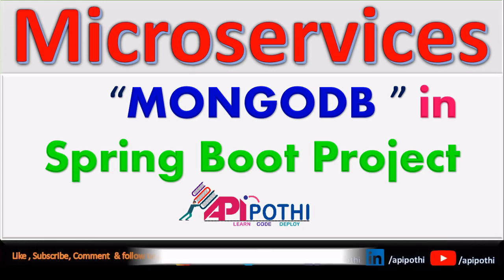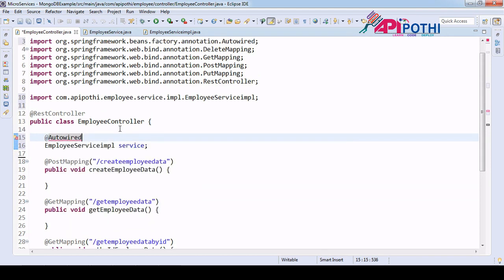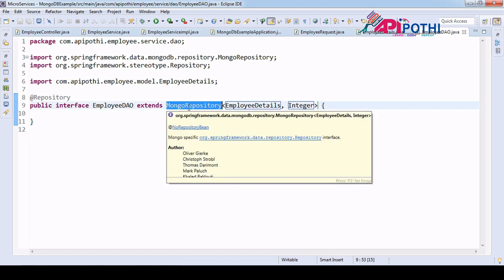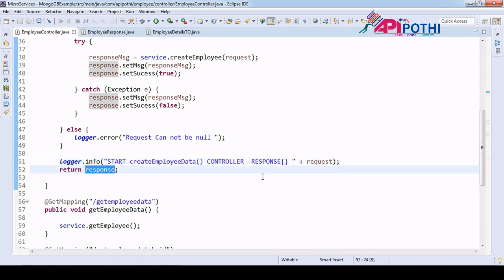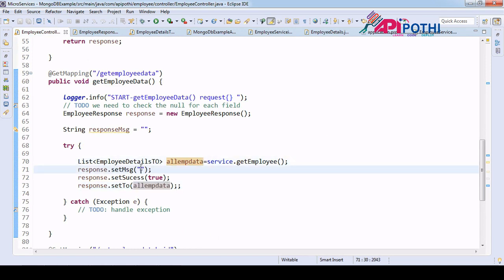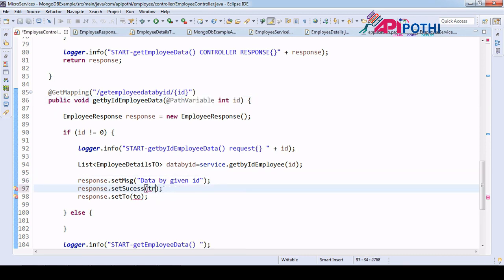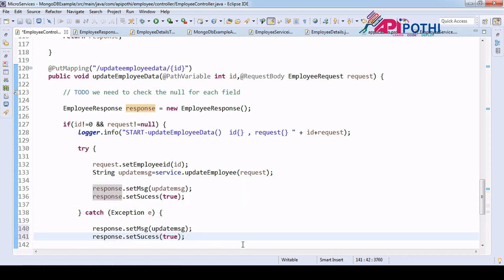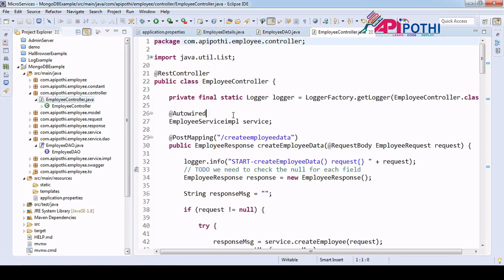14. MICROSERVICE : REST Based CRUD Services using Spring Boot and MongoDB integration || API POTHI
14.MICROSERVICE : REST Based CRUD Services using Spring Boot & MongoDB integration || API POTHI || MICROSERVICE || SPRING BOOT

Hello Everyone,

Scope of this video is to understand the integration of MongoDB in spring boot using REST API,
We are also going to understand the CRUD (GET,PUT,POST,DELETE) operation in details.

Happy Learning  || TEAM API POTHI